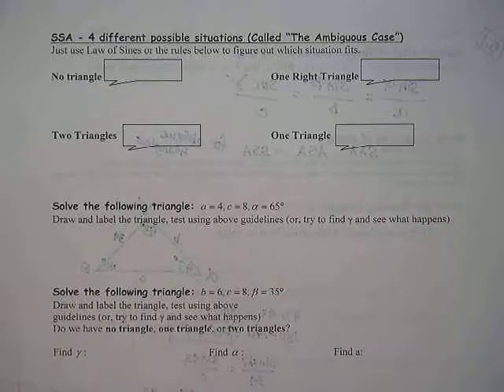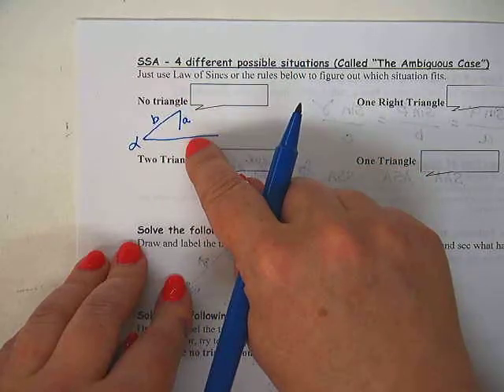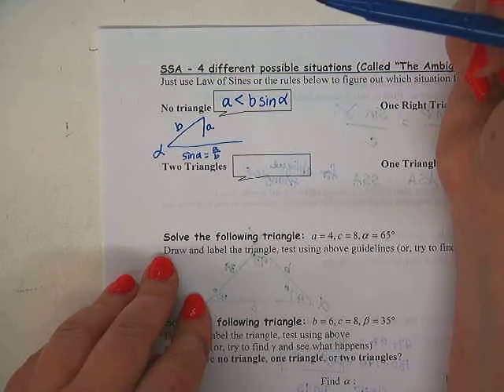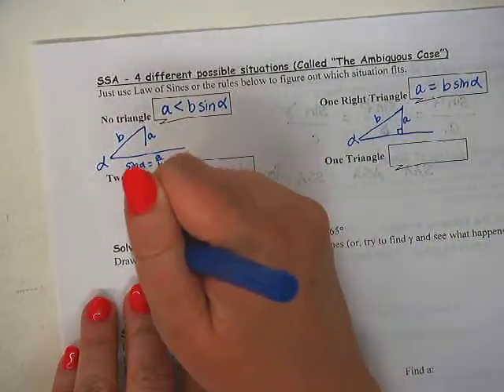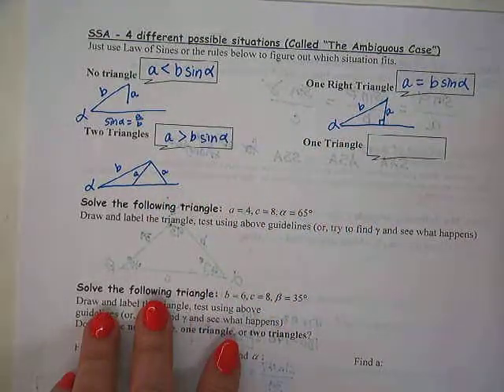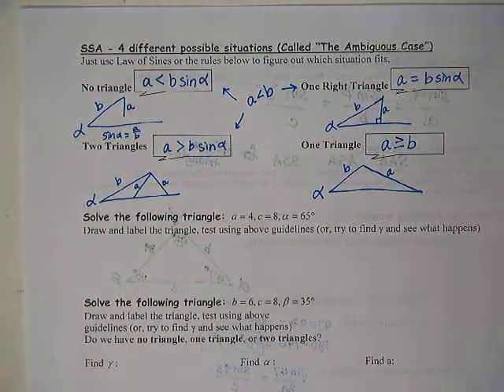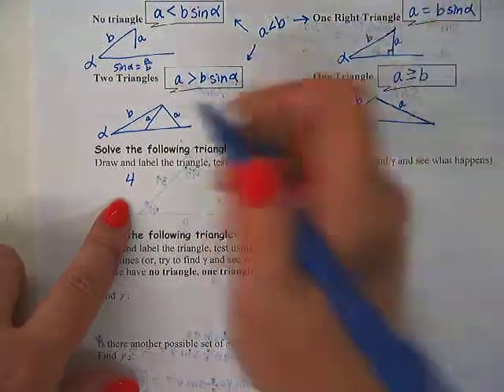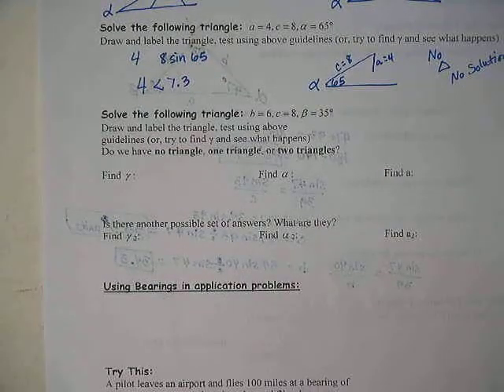trig 5-1 law of sines ssa triangles.avi